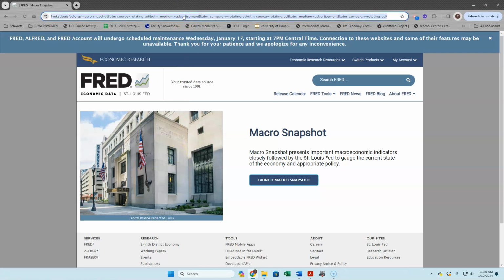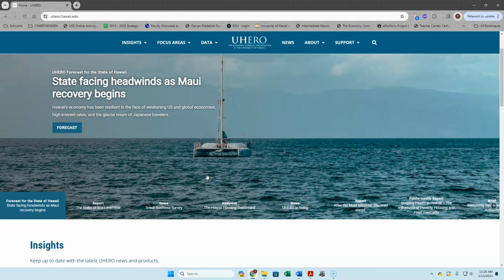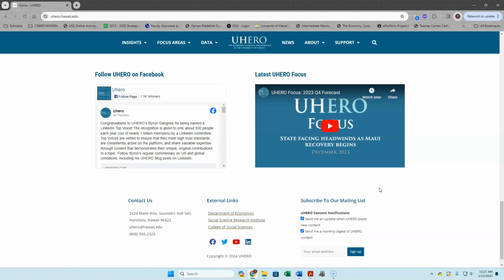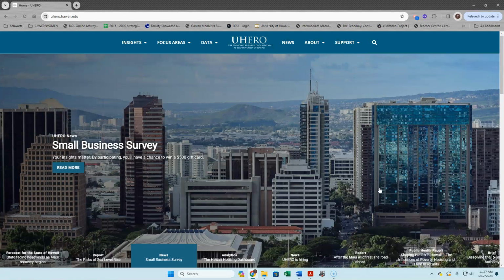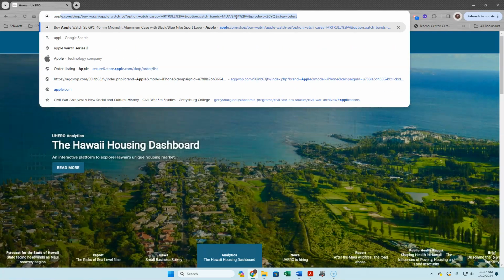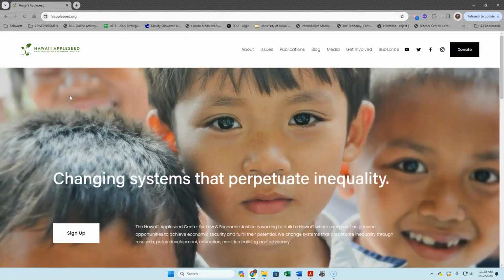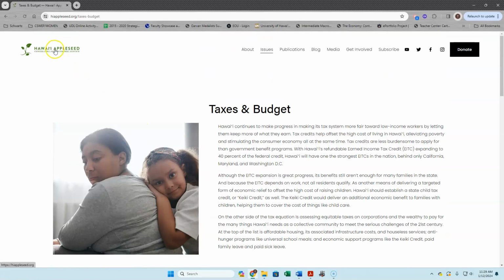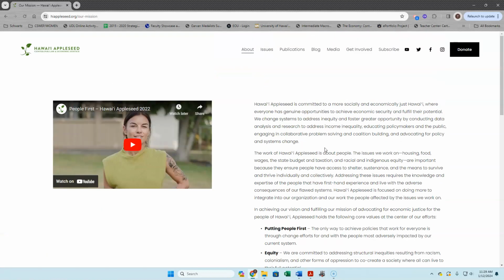ECON301_Scheiding_PerloffChapter1